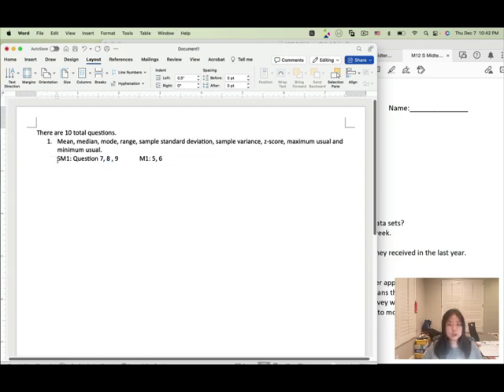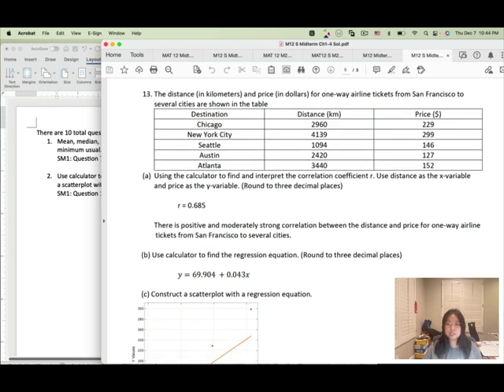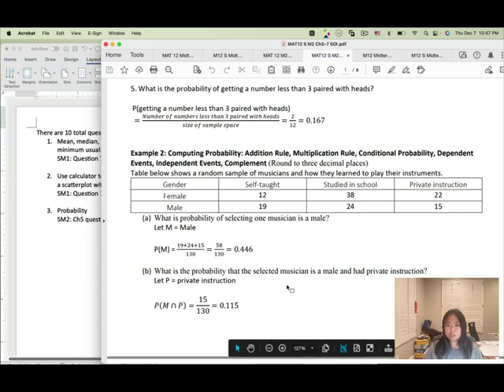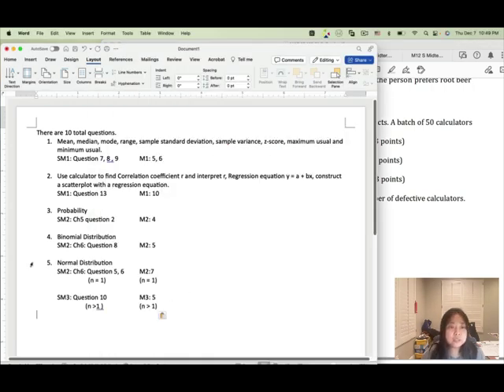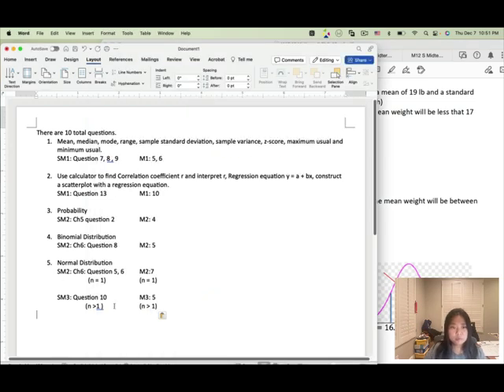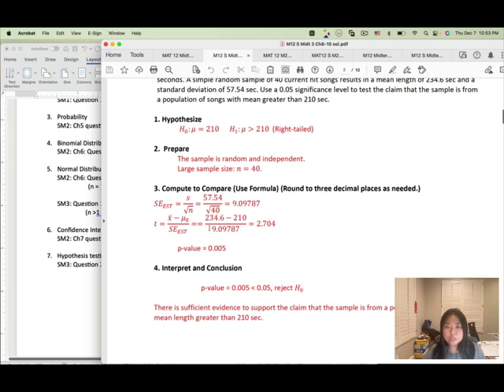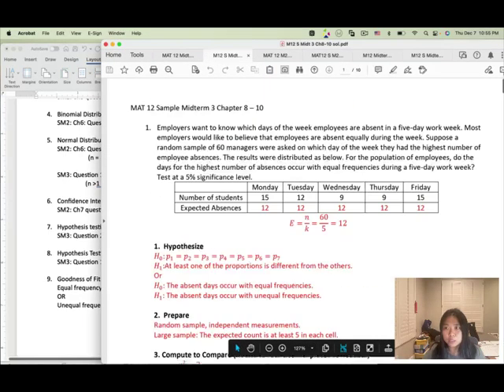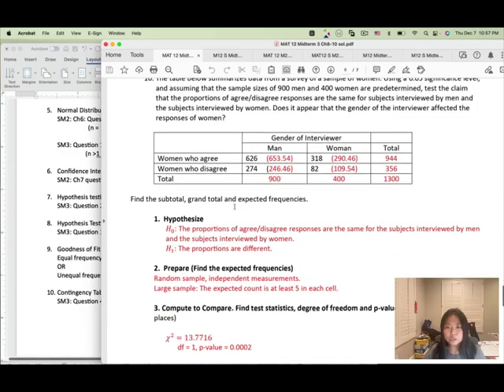M12 Final Review